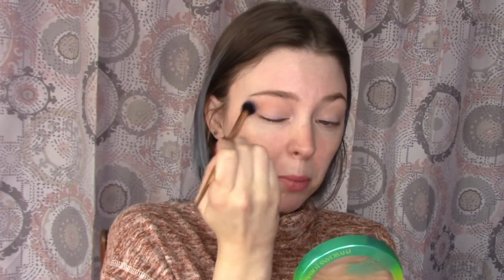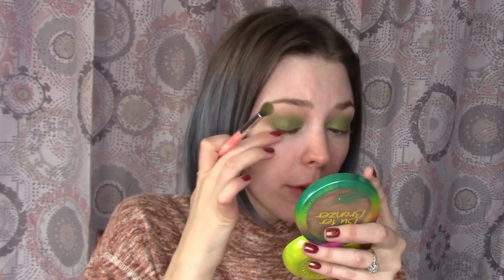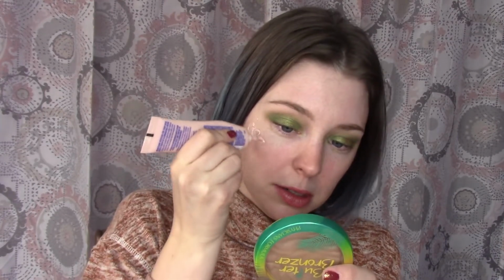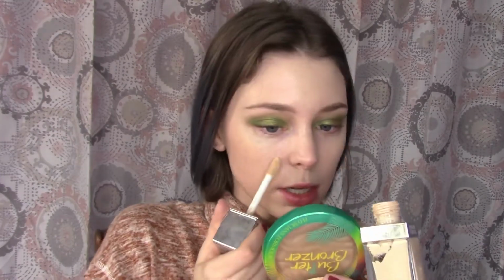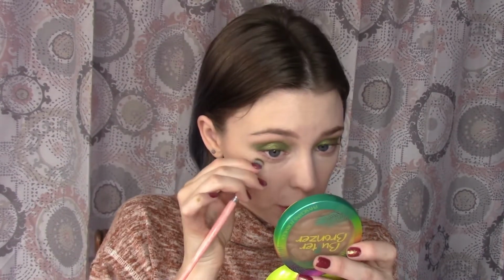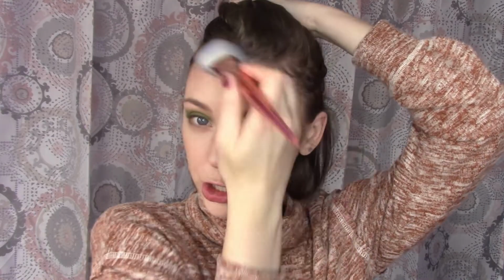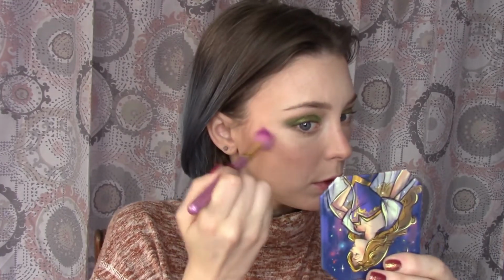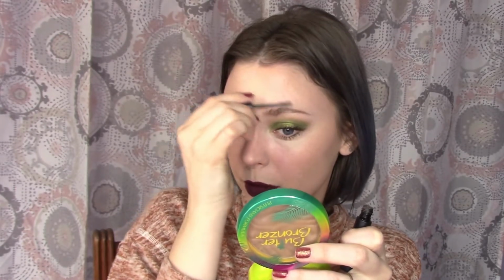EARTHY GRUNGE, holidays, hair and random chit chat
Hey guys todays video is a tutorial. I know they aren’t as exciting as new product reviews, but I honestly love sitting down and playing with makeup and maybe give you all some inspiration and a few new tips you may have not known about!

Hello everyone! I’m just a girl who loves makeup and I just want to have fun. Thank you for coming to hang out with me and I hope you stick around!
You can be sure my comments and opinions on products are 100% my own and that I will be truthful. Thank you so much!

What  I am wearing:

Top: Target
Hair: pulp Riot in nevermore (pulp riot is a salon exclusive brand)